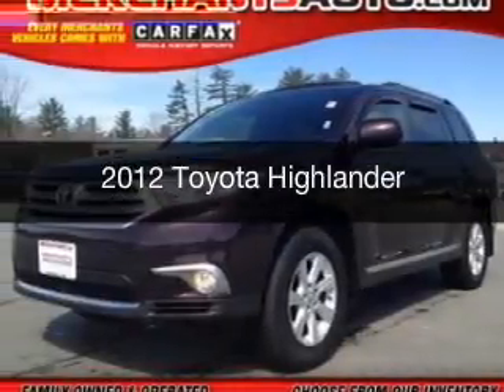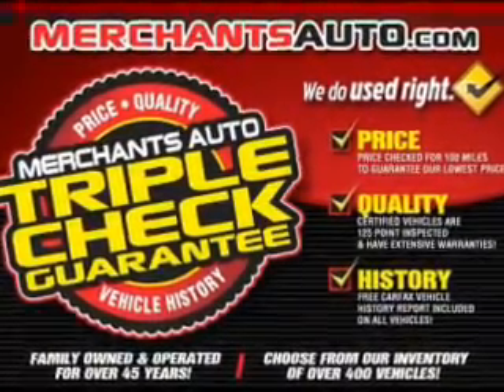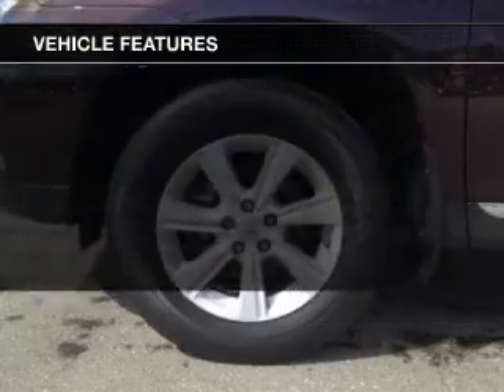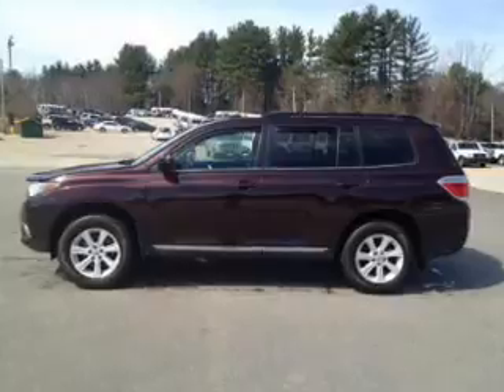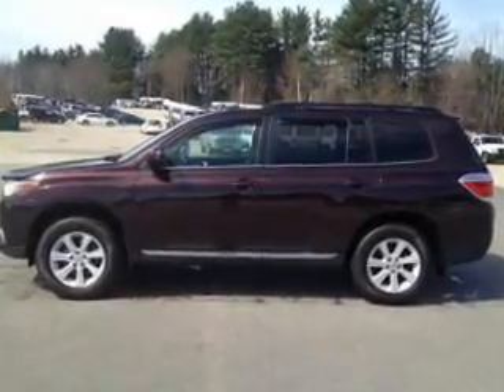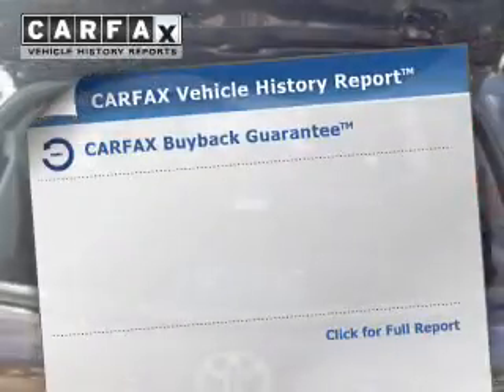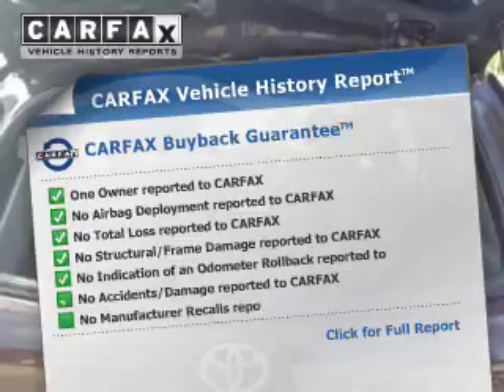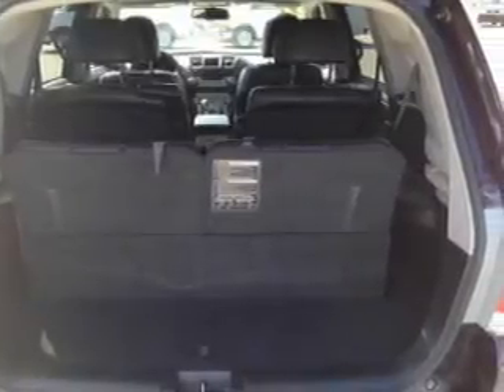2012 Toyota Highlander - Hooksett NH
Phone:
Year: 2012
Make: Toyota
Model: Highlander
Trim:
Engine: 3.5 liter 6 cylinder 24 valve MPFI DOHC
Transmission: 5-Speed Automatic
Color: Sizzling Crimson Mica
Mileage: 31207
Address:
1278 Hooksett Road